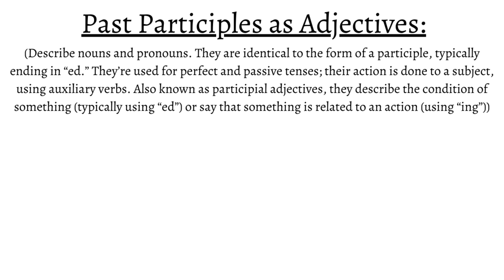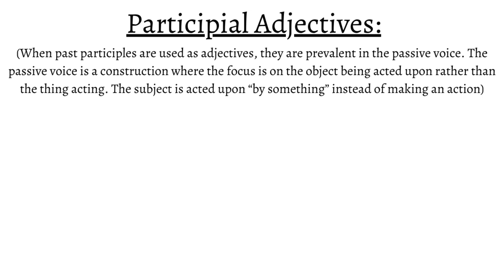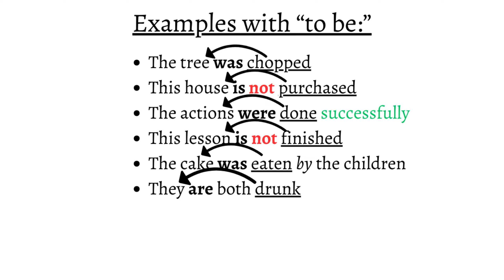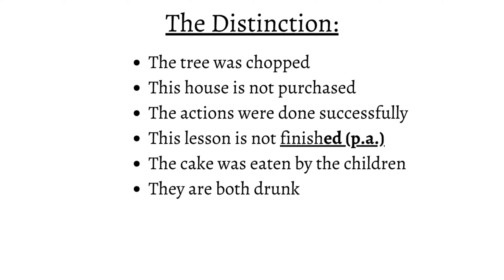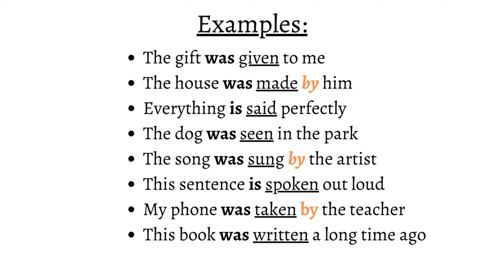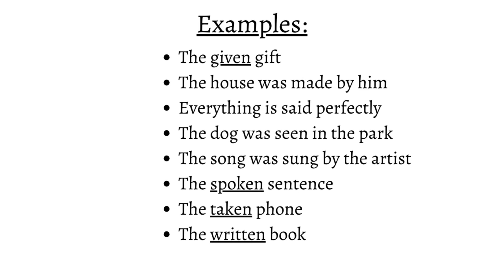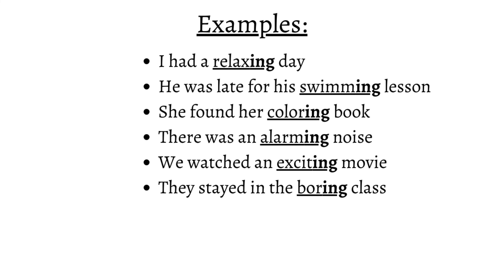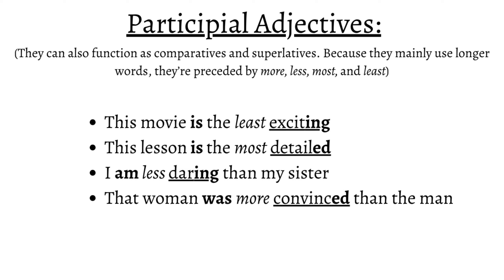English - Participial Adjectives Explained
In this video, I explain how past participles act as adjectives in English. Known as participial adjectives, these words explain the state of something (mainly using “ed”) or say that something is related to an action (using “ing”). I begin by explaining their function with many examples, and in the end, I extend their concept through rephrasing, comparatives, and superlatives.

Feel free to correct any mistake I could have made while explaining, and feel free to share this video with people you know who love learning languages or with people in general. I very much appreciate the support.

About me:

I’m Alex, and I’m a student at UNLV. As I major in Spanish, I advance in my linguistic skills, learn new concepts, and understand how learning within languages works. I’m fluent in Russian, Hebrew, and English, and I’m learning Spanish and German. I’m simply trying to make languages seem very easy.